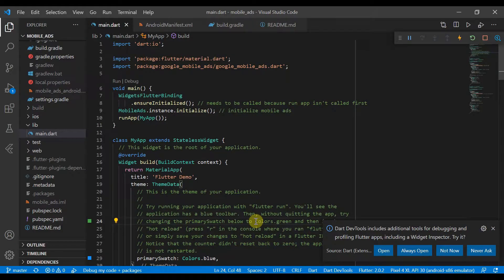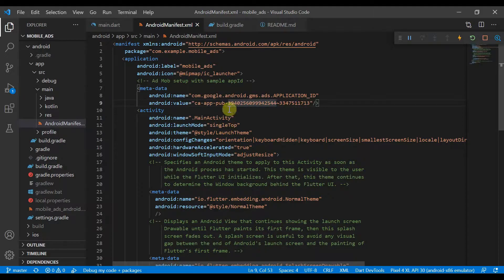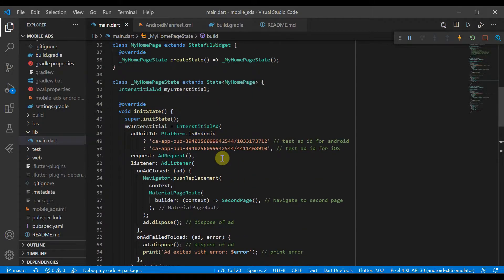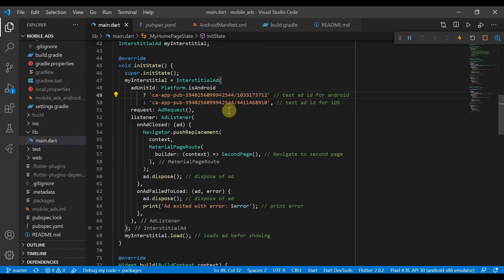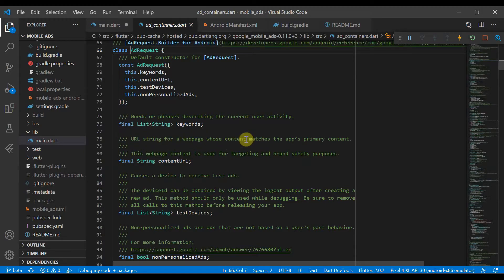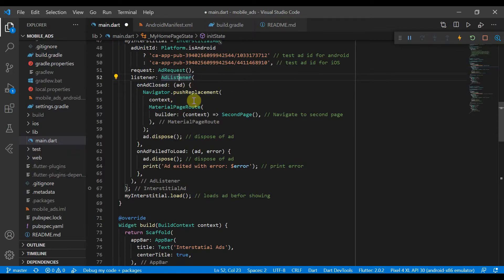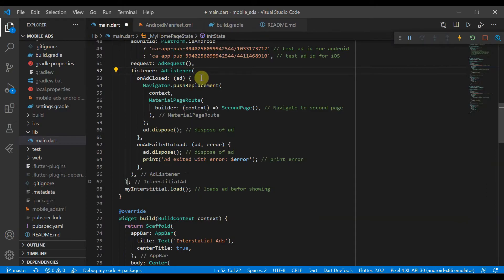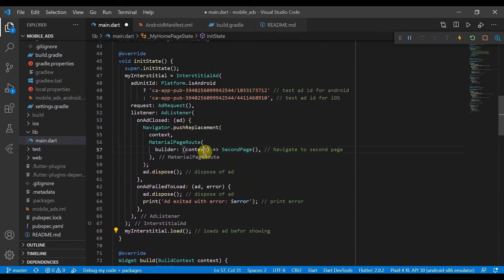How to Use Interstitial Ads In Flutter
This videos how to use Interstitial Ads and also a bit about them.